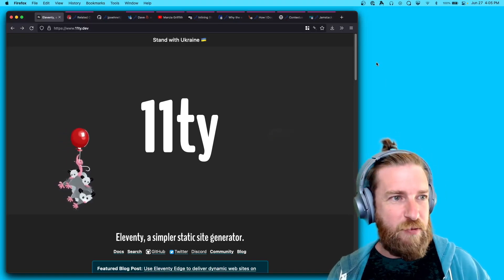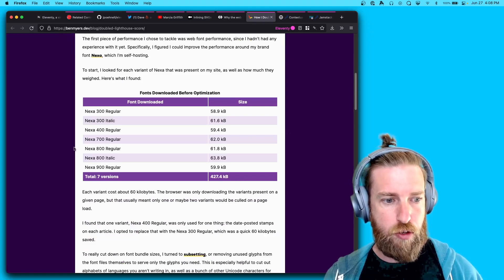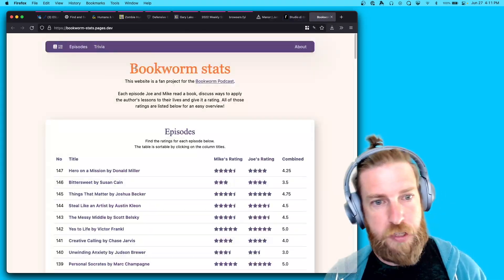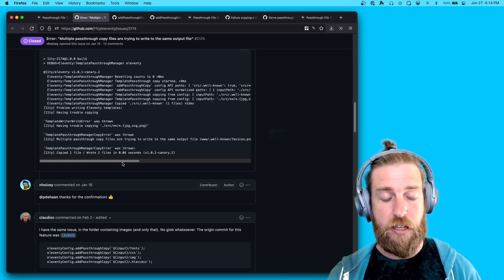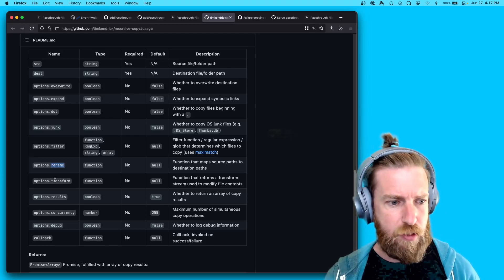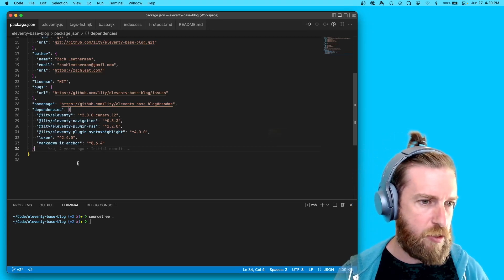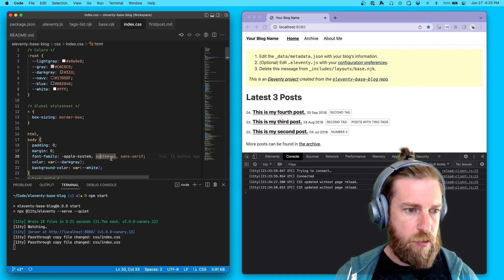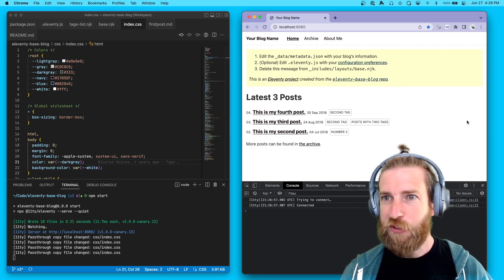Emulated Passthrough File Copy and Advanced Copy Options—Eleventy 🎈 Weekly №15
00:00 Week 15
00:07 Community Roundup
03:58 Passthrough File Copy
04:31 Passthrough File Copy Duplicate Error Message
05:36 Advanced Passthrough Copy Options
07:23 Emulated “For-Free” Passthrough Copy
08:57 Demo with eleventy-base-blog

Community Roundup
1. Related Content by Year filter
4. Inline SVGs in Eleventy
5. Why the web is turning away from WordPress
6. How I Doubled my Lighthouse Performance Score in One Night
7. Contextual styling with :has